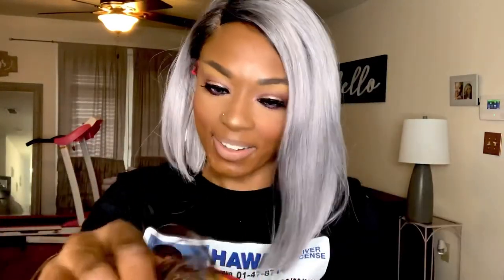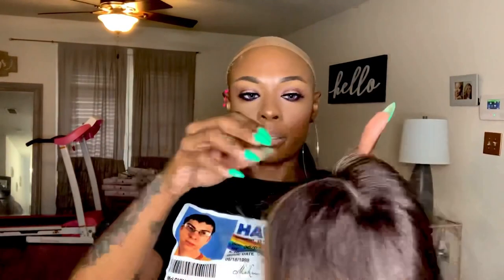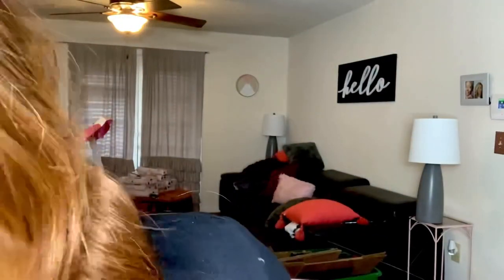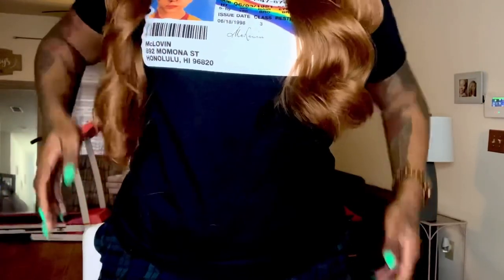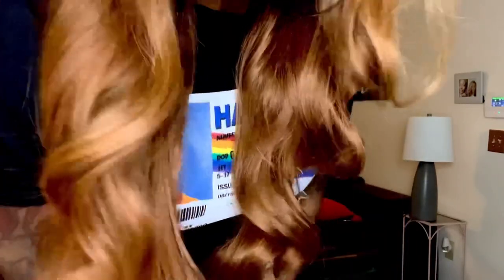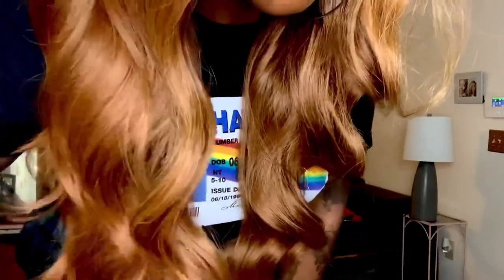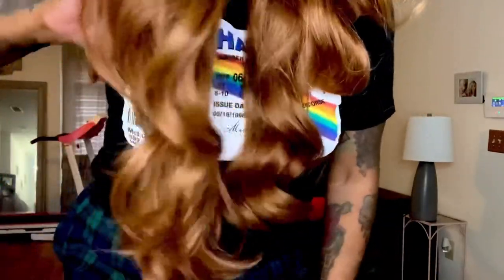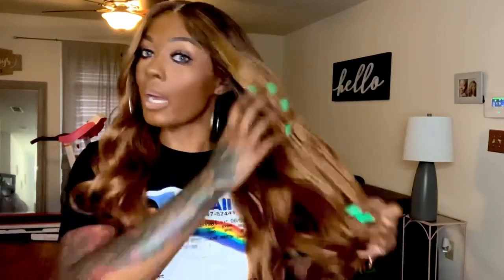Sensationnel Dashly Lace Front Wig Lace UNIT 8 ft SamsBeauty 🤍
________________________💕SAMSBEAUTY Social
Media💕_________________________

ABOUT ME: Aries, U.S History Teacher 11th Grade, traveled to 20+ countries, height: 5’5, weight: 172

Want to send me something:
Jessica Richards
11110 US-49 N

xo- wigsandwanderlust 🌎❤️